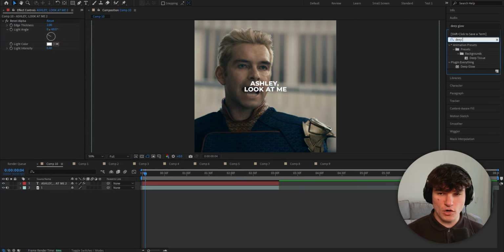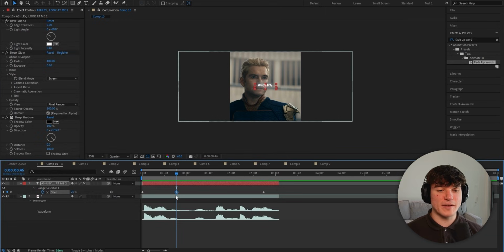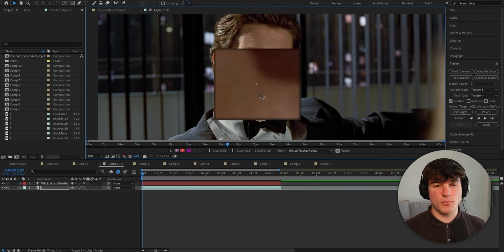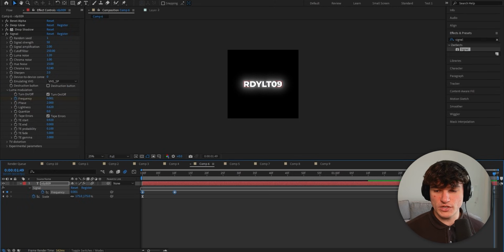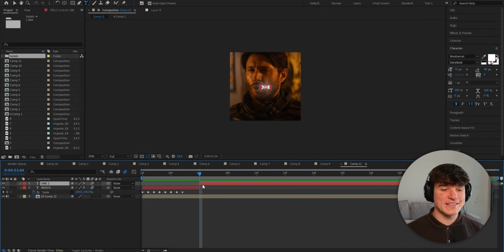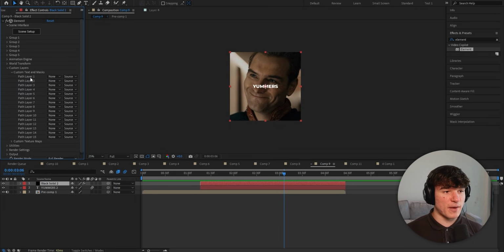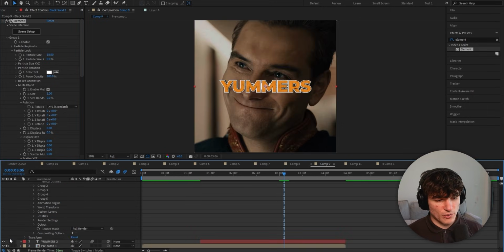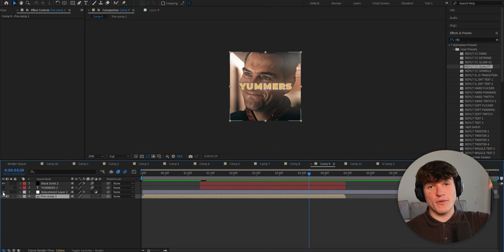6 VIRAL Text Animations I After Effects Tutorial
6 VIRAL Text EFFECTS AND ANIMATIONS FOR MORE VIEWS AND SMOOTH EDITS IN AFTER EFFECTS TUTORIAL